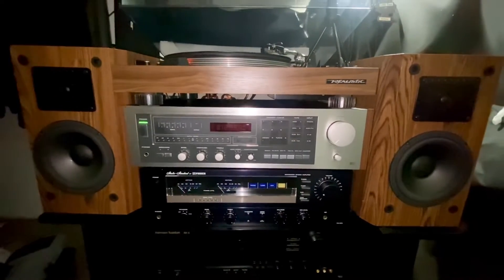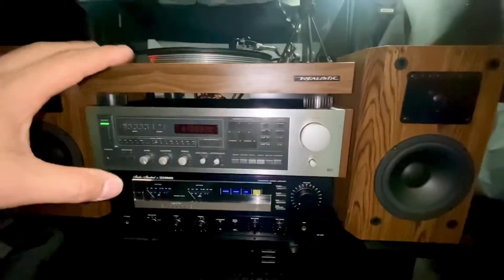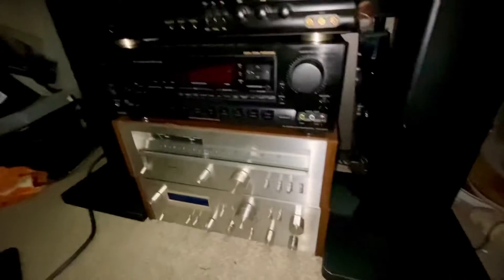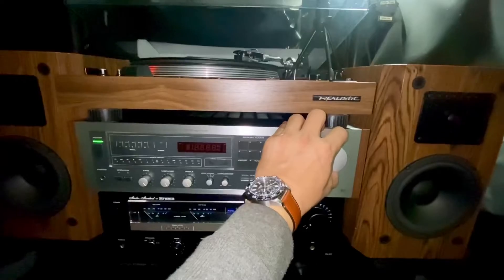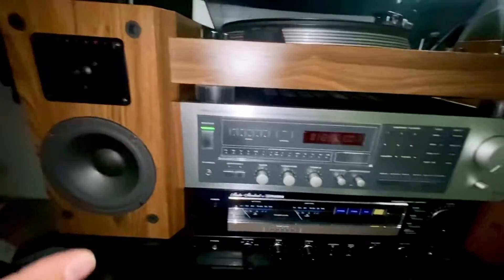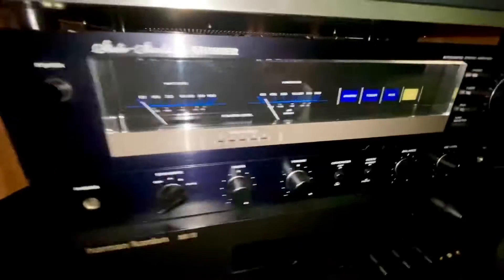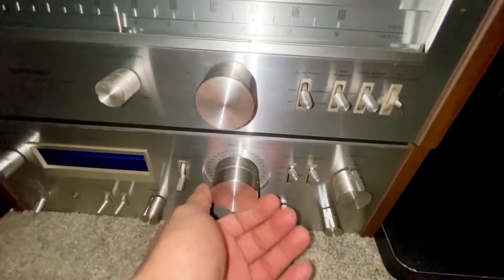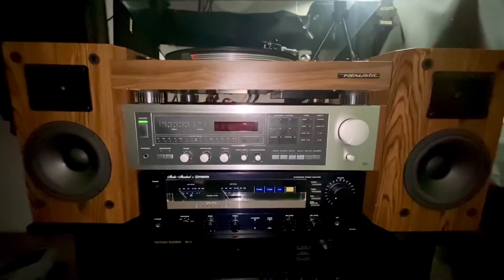Bought A Good Speaker Stands For $25.00 Only ( Good Score!!!)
I set up my vintage stereo set with my speaker stand that I just bought for $25 bucks.Good price good score!!!